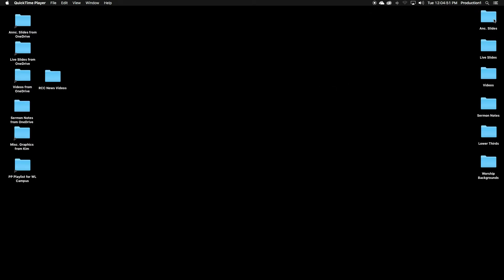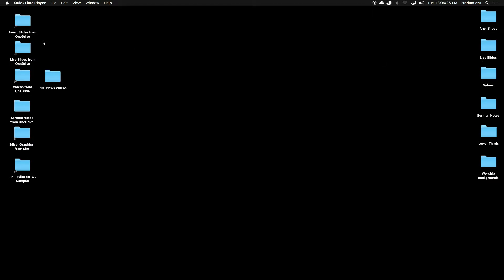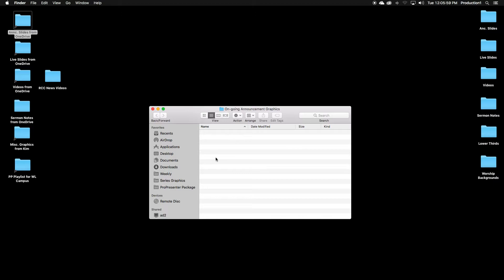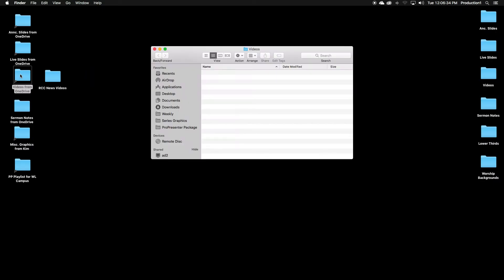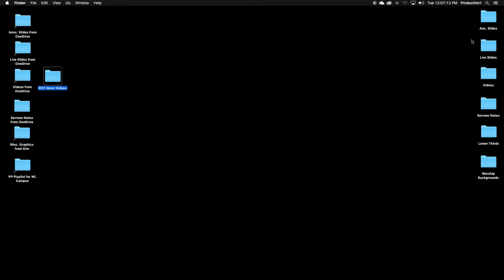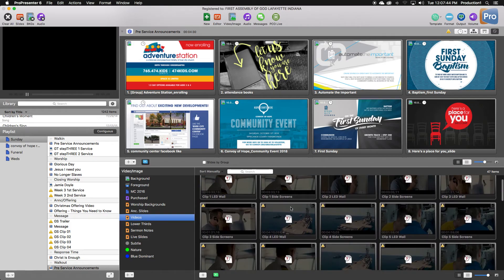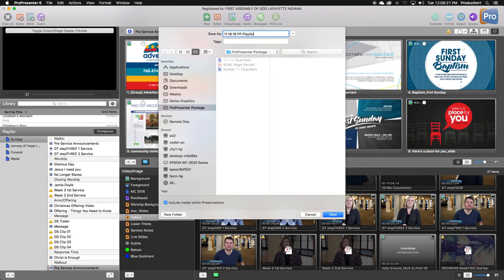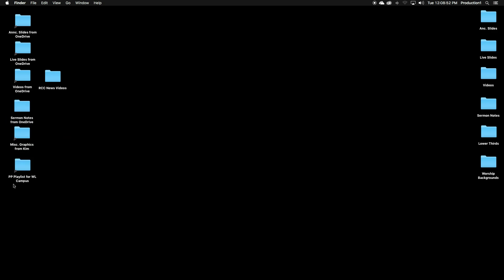TRAINING Loading the Propresenter Playlist